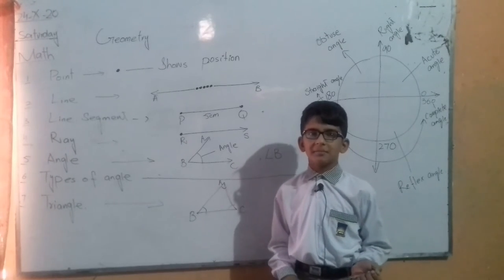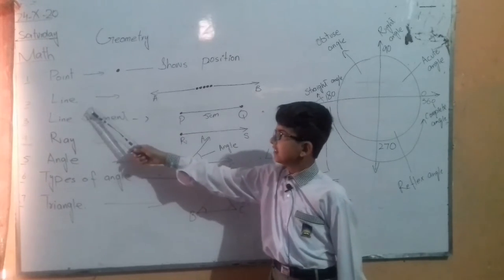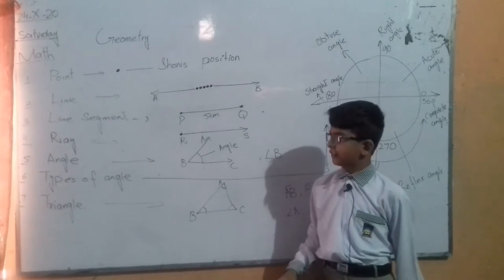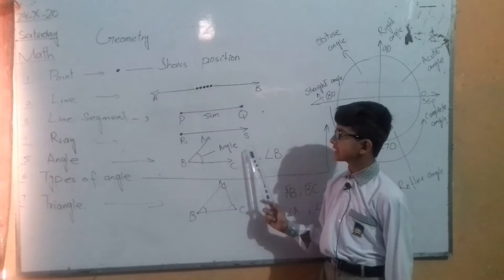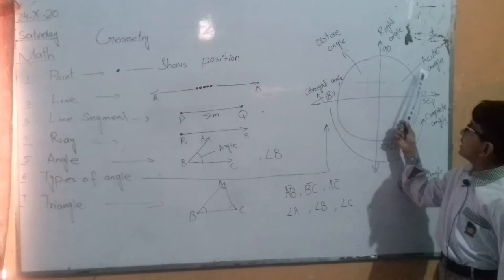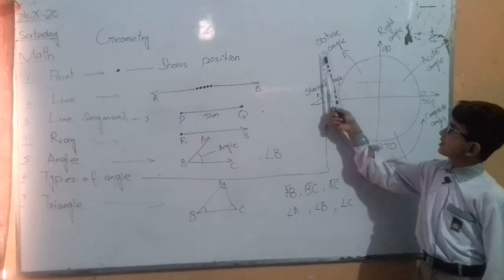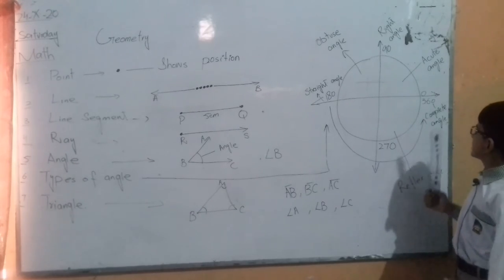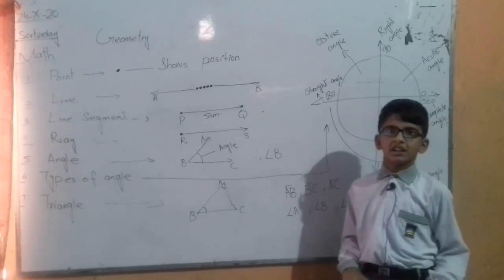Muhammad Saad (Six)